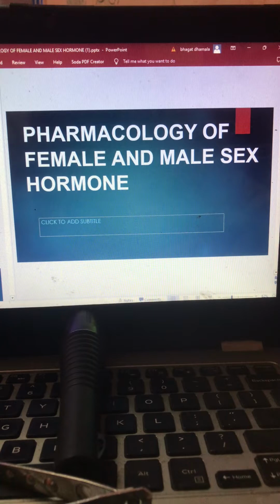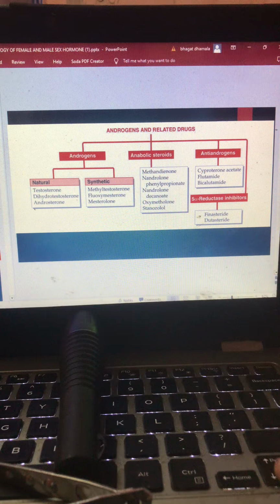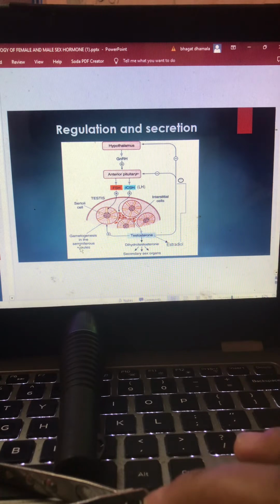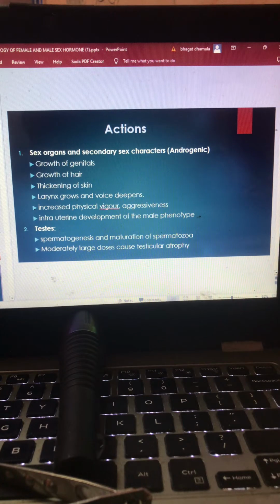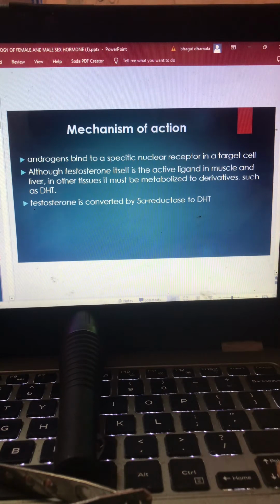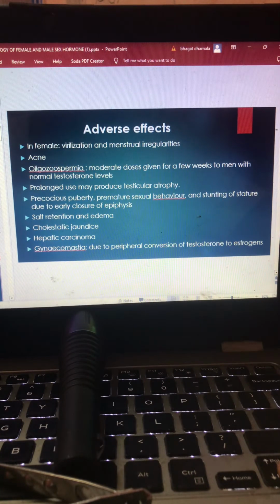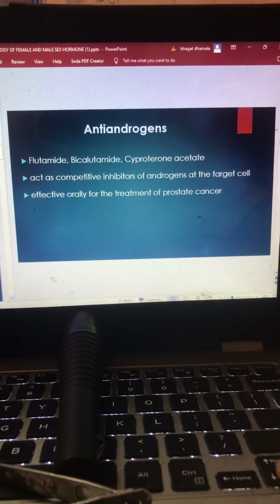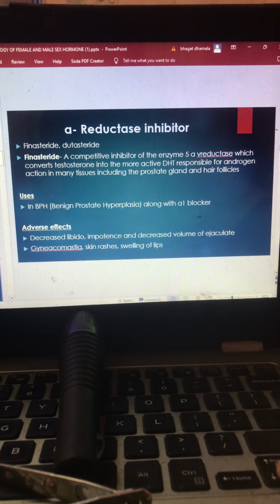Pharmacology of male sex hormones